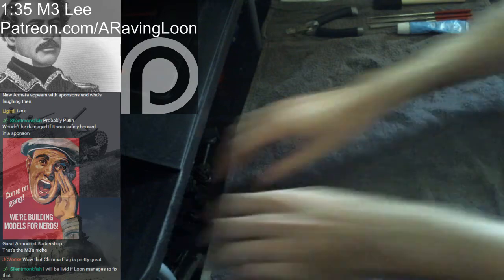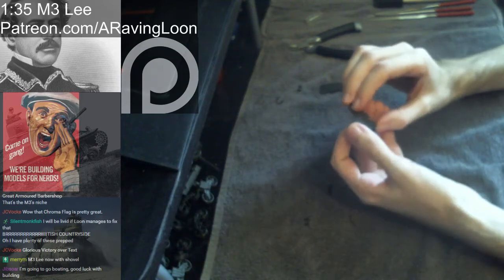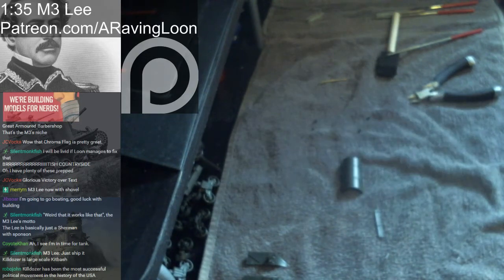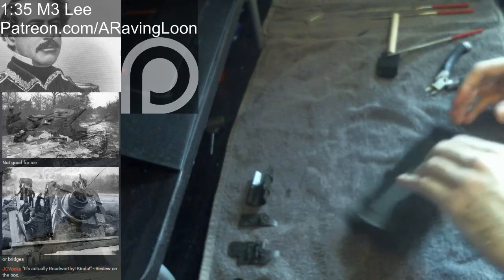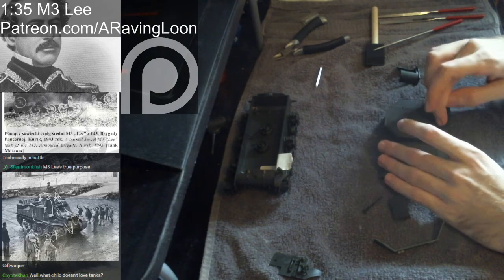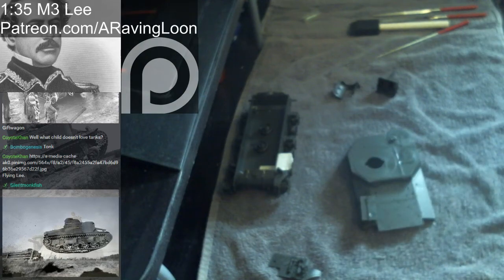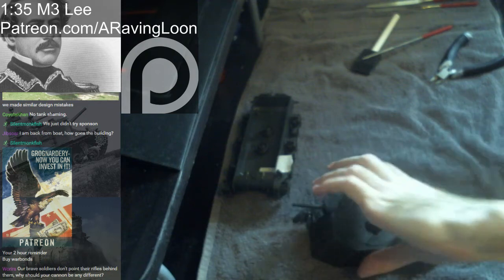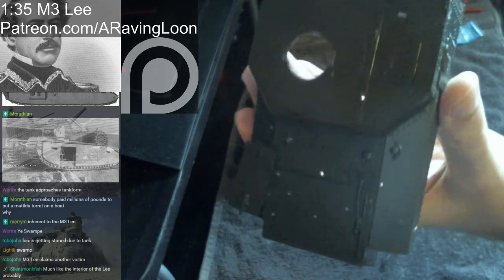Minis: 1:35 M3 Lee - Session 2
Wheels & Widgets